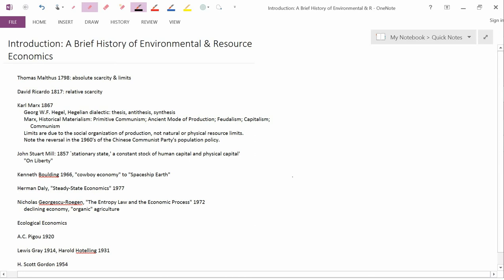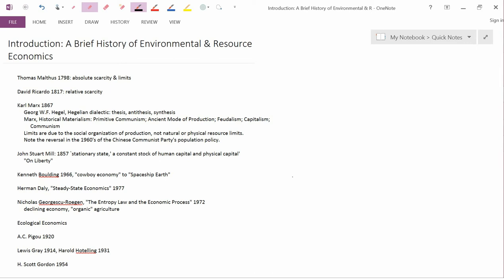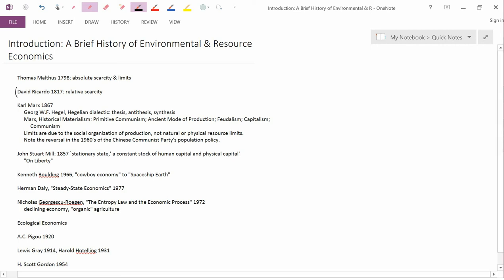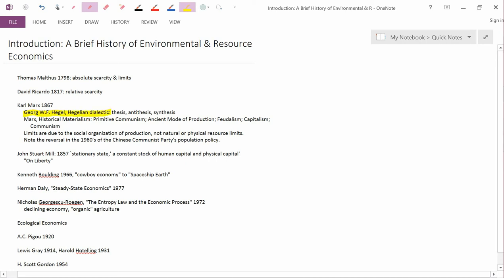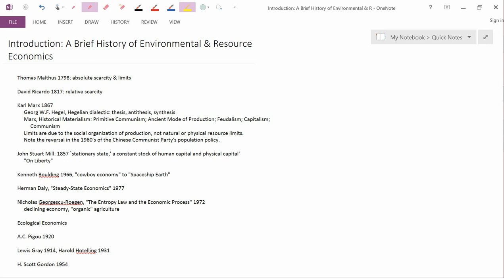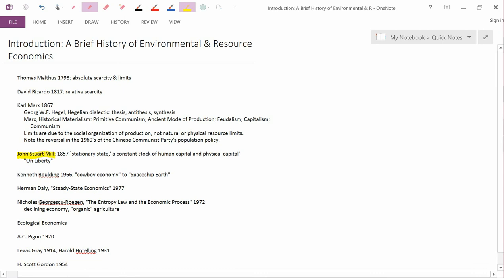Introduction HistoryEnvResEcon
Introduction: The History of Environmental and Resource Economics